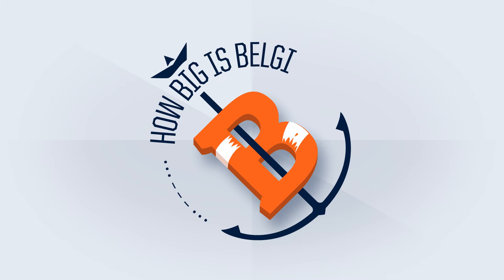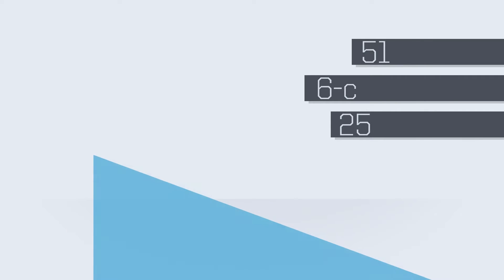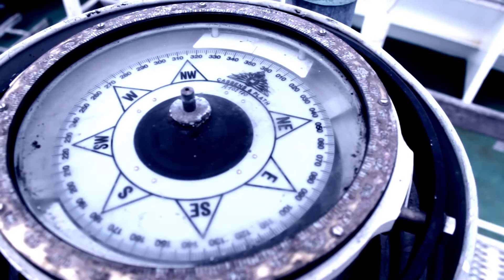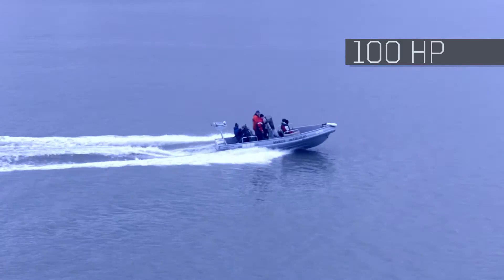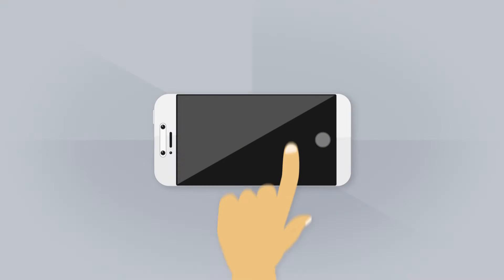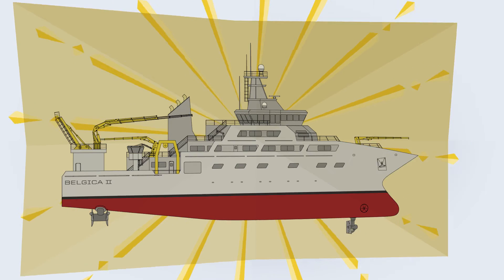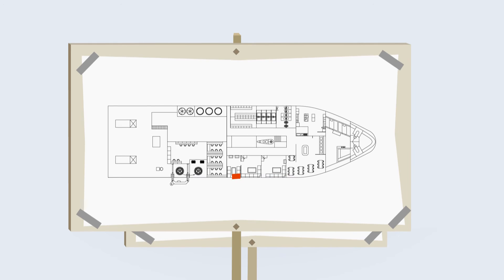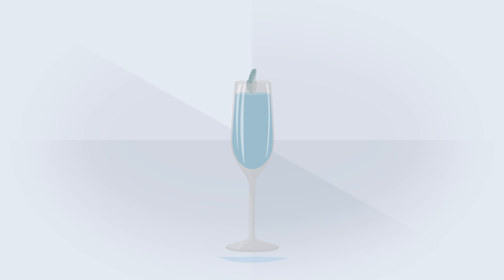How Big is Belgica EN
The Belgian oceanographic research vessel "RV A962 Belgica" celebrates her 30th anniversary in 2014. The research vessel watches closely over our heaving province both day and night. A huge pile of scientific knowledge is required to keep our North Sea viable and profitable. It is in the interest of all Belgians that the deep blue motor of the North Sea keeps on humming. Just think about durable fishery, wind energy, sand mining, and tourism. There is simply a need for a new ship, RV Belgica II, to continue protecting the North Sea. A ship for more scientists, more high-precision instruments and remotely operated underwater vehicles. You can discover the future soon in "How Big is Belgica", the animated movie!